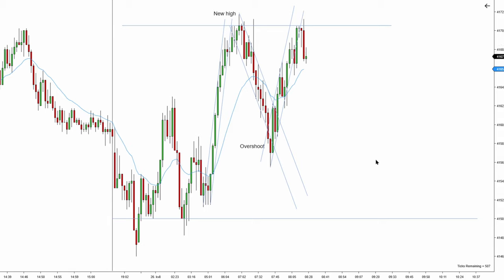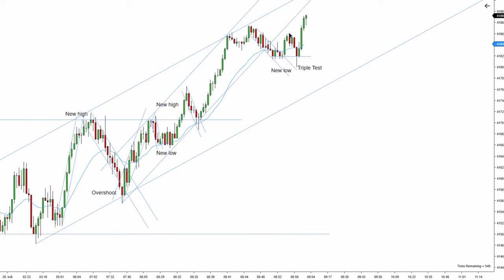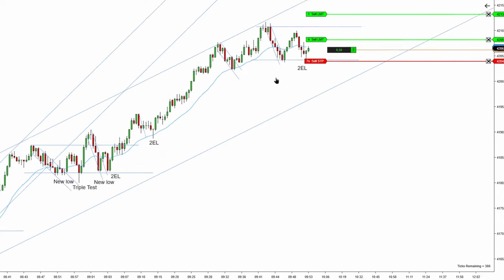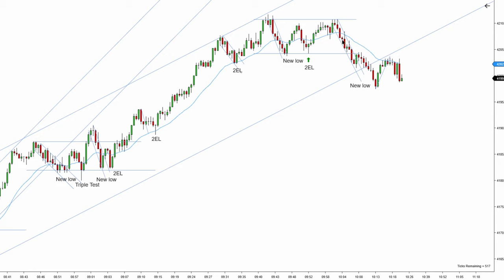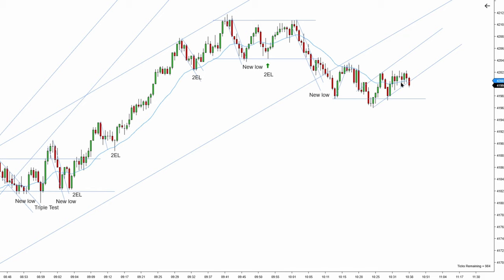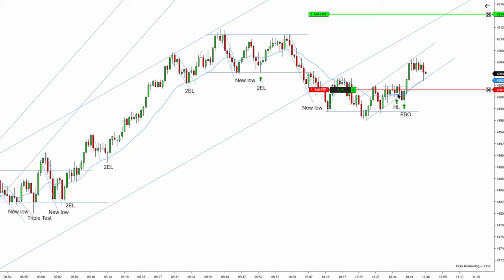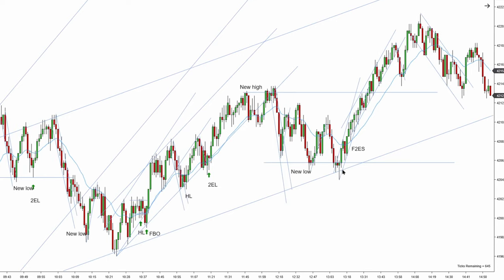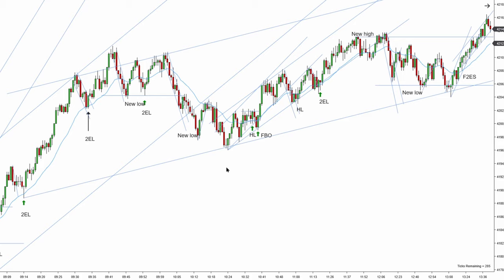Price Action Tips For Strong Uptrends - Day Trading LIVE